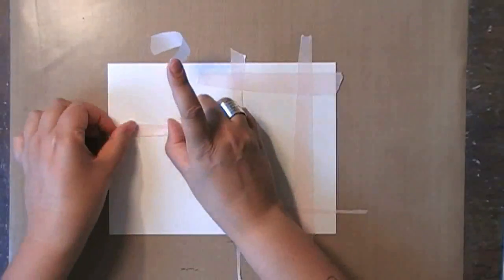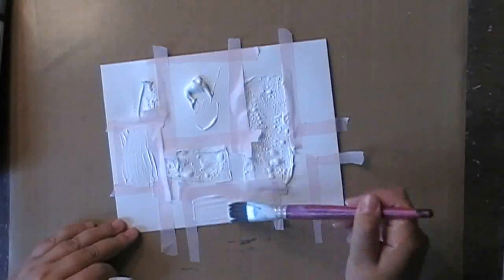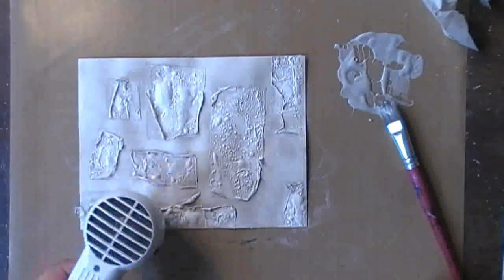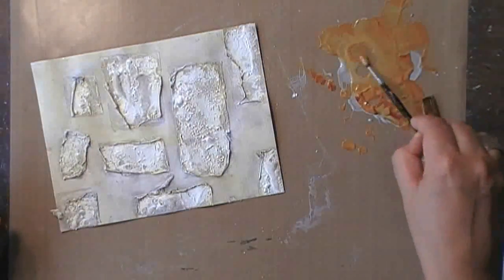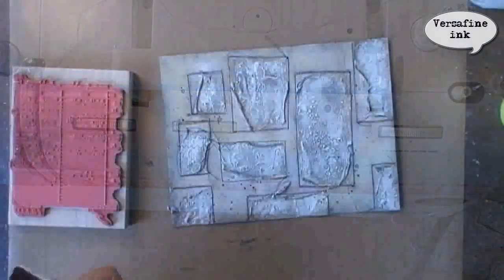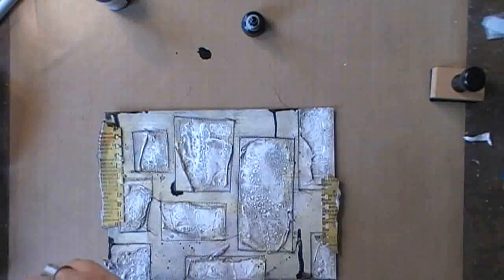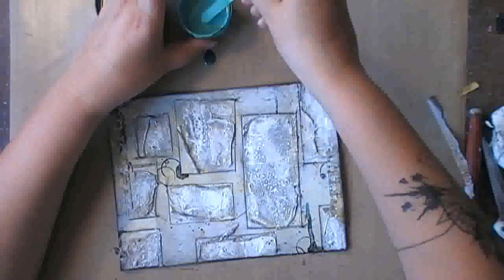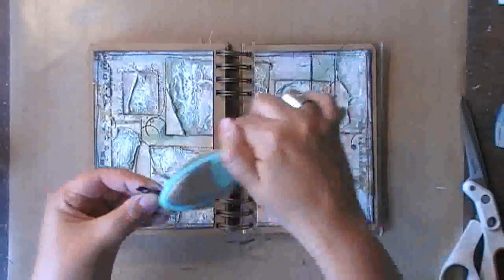'Nurture'... art journaling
A time lapse video of my week 93 Journal on Monday